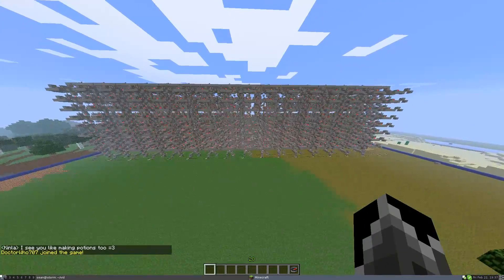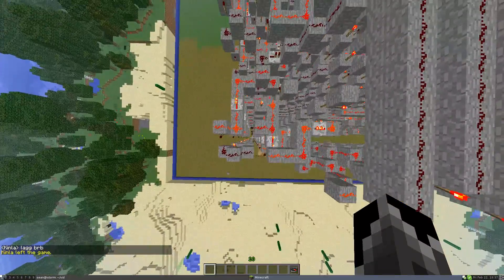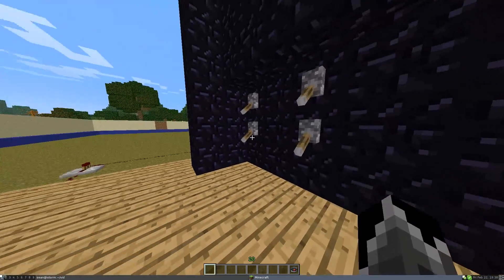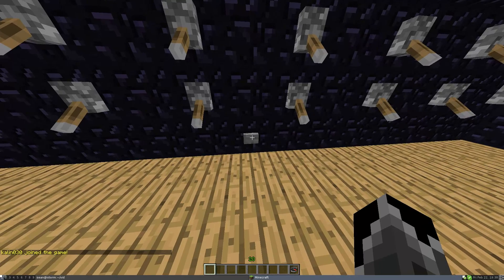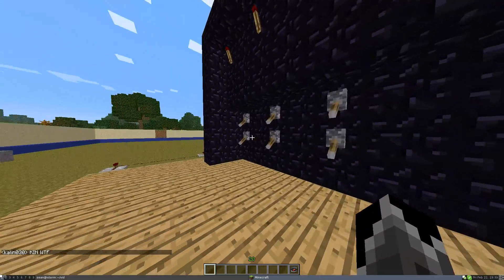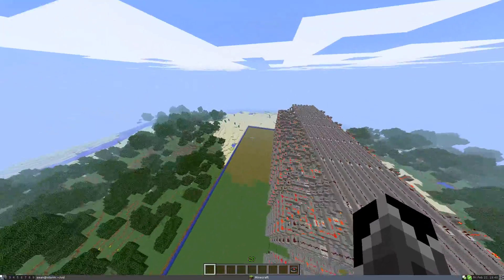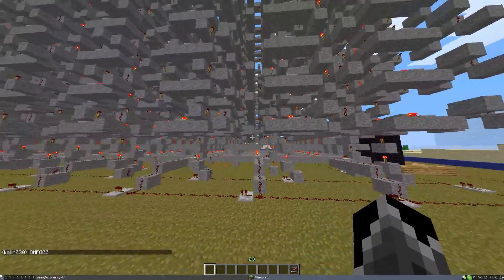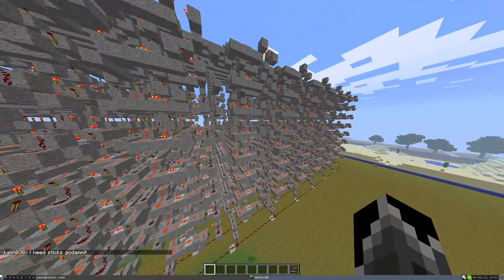Minecraft redstone 32 byte SSD storage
This is a minecraft SSD that i made out of redstone. the server is "bck.me" and the coords are x:600 z:-300 in the "creative" world.